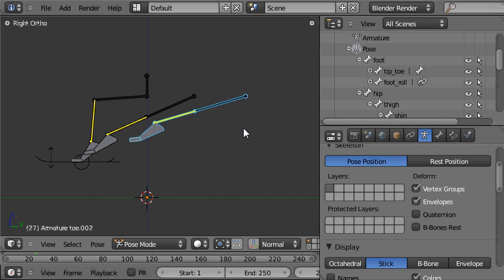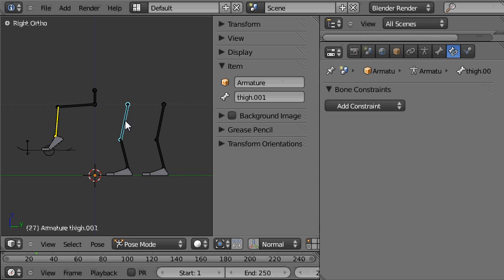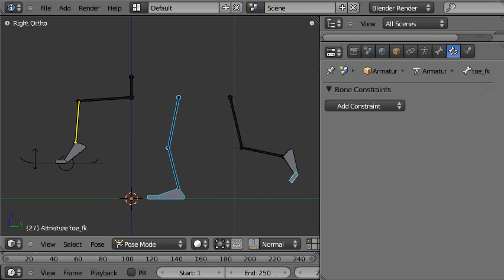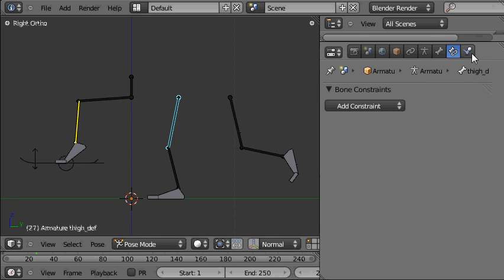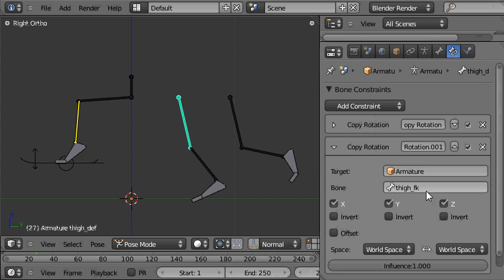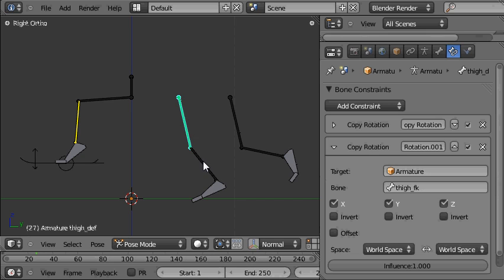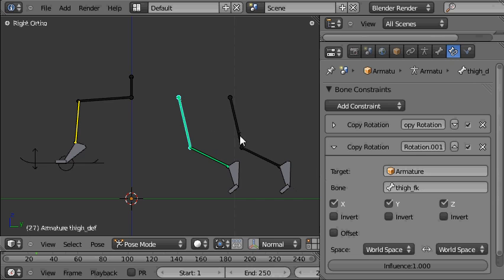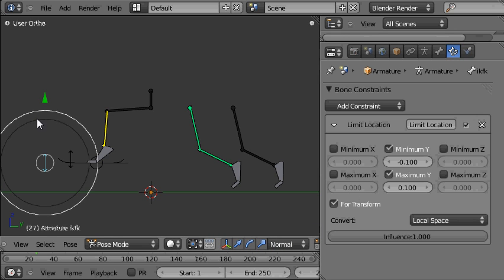Tob's Blender 2.5 IK/FK Leg Rigging Tutorial 1/2 Inverse Kinematics and Forward Kinematics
This is the first part of a two part video tutorial about setting up IK/FK Switching Leg Rig in Blender 2.5 Alpha 0.

IK/FK Switching (Inverse Kinematics vs Forward Kinematics) allows you to use both control methods in your animations. IK is useful for making the end of a chain of bones (like the foot is the end of the leg chain) stay in one place. FK is useful for making your animations follow nice arcs.

This tutorial series builds on a previous tutorial for creating a nice Reverse IK Foot Rig, but it also stands on it's own. You can watch the Reverse Foot Rig tutorials

You can download the rig that's shown at the beginning of the video